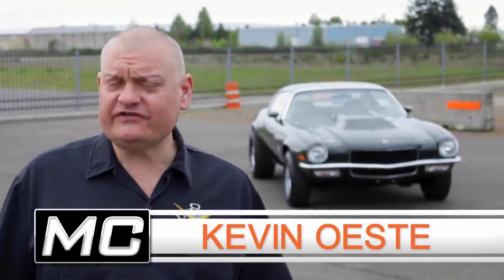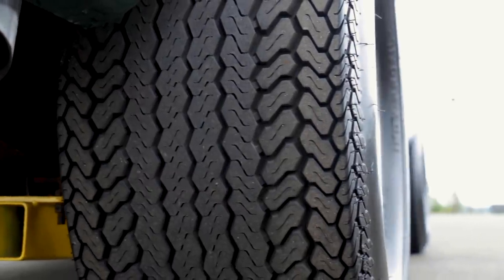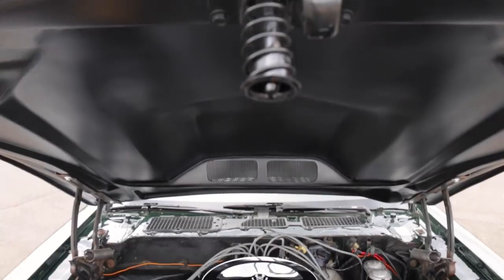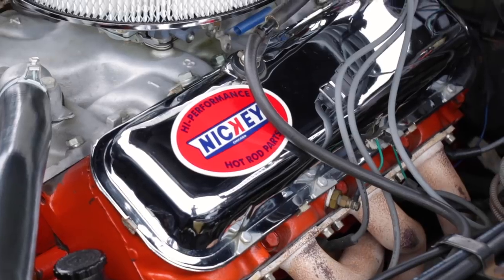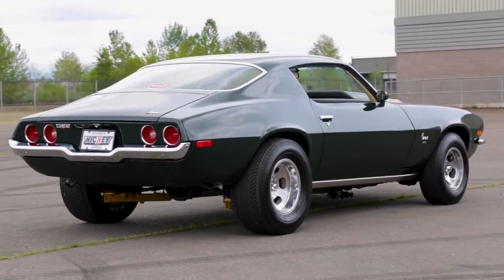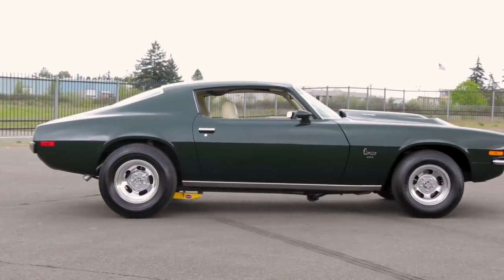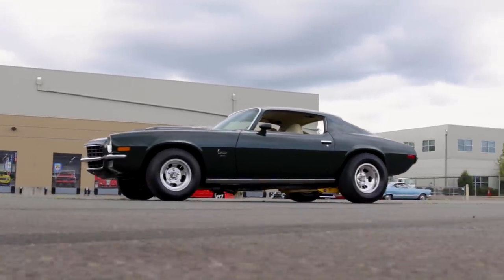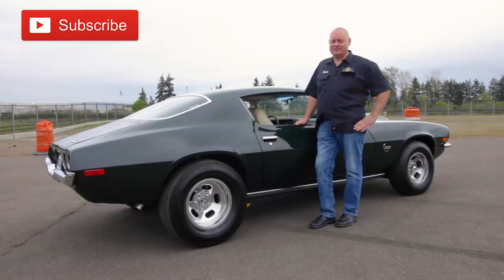1973 Nickey Chevrolet Big Block 454 Stage III Camaro Muscle Car Of The Week Video Episode 352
1973 Nickey Chevrolet Big Block 454 Stage III Camaro Muscle Car Of The Week Video Episode 352

Factory-built 1973 Chevrolet Camaros were pretty dismal when it came to power.   See the couple on the cover of  the brochure?   Know why they’re not smiling?  Because their 175 HP 350 sucks.   Nickey Chevrolet was out to fix that.

While some dealers were more interested in a hands-off approach to selling cars, meaning they’d offer what the manufacturers built and that was it… others enjoyed building their own editions with options not available from the manufacturers.    Nickey Chevrolet in Chicago was one that built and sold cars far more powerful than what was offered by Chevrolet.

If you lived in Chicago, Nickey Chevrolet was the place to go for high performance bow-tie machines back in the day.   This 1973 Nickey Stage III 454 big block Camaro is loaded with cool performance parts installed by the Nickey team.

It all starts with a Chevrolet LS6 454 V8 engine, rated at 450 HP.    The LS6 big block was not available in the second generation Camaro, and especially not in a 1973 model.   But that didn’t stop our friends at Nickey from bringing cars to life with one of the baddest big blocks Chevy ever made.   Numerous performance parts were added, like a Holley carburetor on top of an aluminum intake manifold, a hotter cam, ignition, and exhaust headers.   It was hooked to a Muncie 4-speed manual transmission with a heavy duty clutch, and a 10 bolt rear end took the twist and turned it into forward motion with the help of bolt-on traction bars to keep the Rocket wheels and sticky tires from hopping all over the place.

And the combination worked on this car, as there’s documentation of the first owner racing it to a 10.52 at 129 MPH in the quarter mile back in the day.   It even won a championship, and held a 1974 world record in the 8th mile, clicking off an 8.12 ET on June 23 of ‘74.   What’s even more fun is that this is the only known example of a 1973 Nickey Stage III Camaro of it’s kind.

Sure, power was dropping by 1973, but dealers like Nickey were happy to provide hot parts and service to keep the low-compression, emissions-compliant no-fun police at bay.

The Nickey Stage III big block 454 Camaro is still wearing nearly all it’s original sheet metal, save for a part of a quarter panel that was repaired.    The hood is reminiscent of the L88 Corvette hood, but this is not a Z-28 split bumper fancy bodied car with spoilers and stripes and stuff.   It was repainted at some point, but in the original Midnight Green… a very 1970s color, especially when contrasted with the “neutral” tan vinyl interior.    Midnight Green is also a good, dark, street-racing color.

Most race cars lack interior features to save weight, but this Nickey Camaro boasts an interesting upgrade in the form of an 8-track stereo tape player, touted as the same used in Lear jets of the time.   Well, you gotta have tunes if you’re going to cruise, right?   Other than that, it’s got high-backed buckets, and some modern gauges were installed, indicating that this car still sees some occasional track action.    We had fun with it, for sure.

The Brothers Collection keeps a watchful eye on a variety of dealer-built supercars, and we hope you enjoyed our time with this brutal ‘73 Nickey Stage III Camaro.